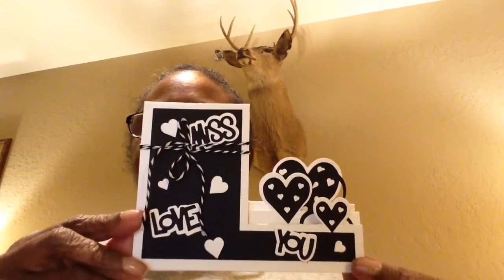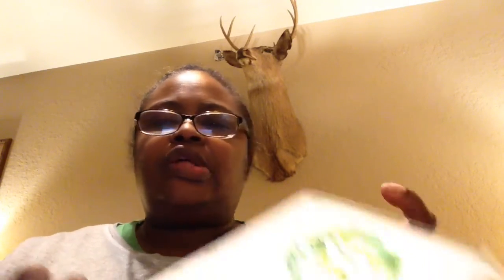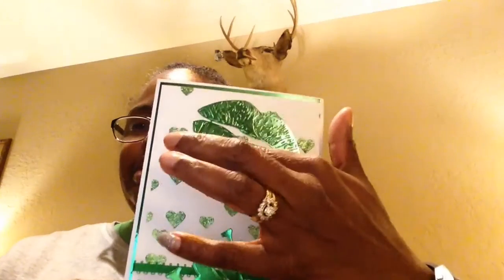Valentine’s Day Card Ideas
These are some Valentine’s Day cards that I made as part Jppeggy2 card Challenge. You can find the original challenge on her page at this link:

valentine card Jan 15